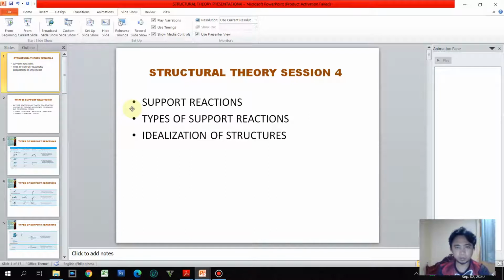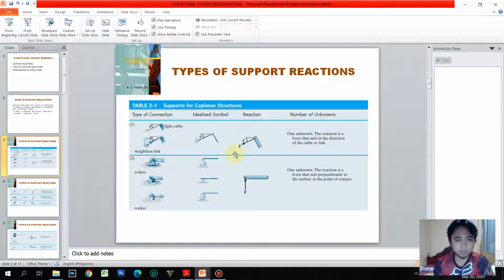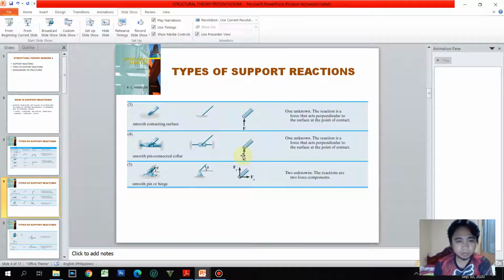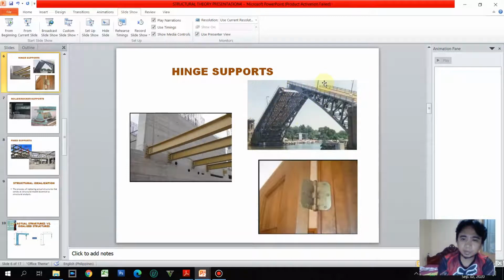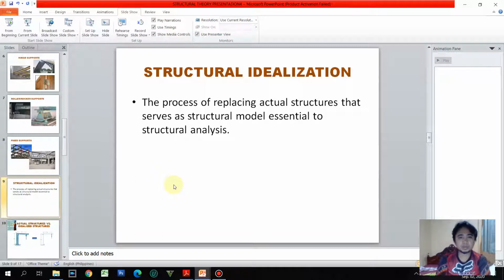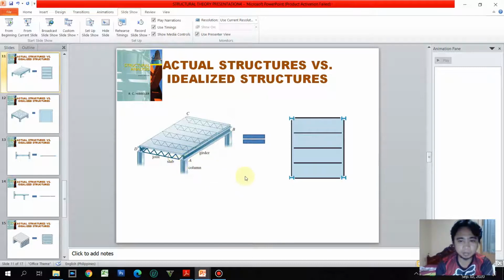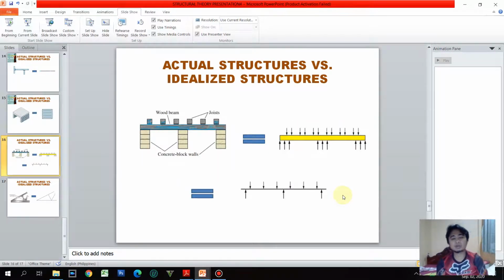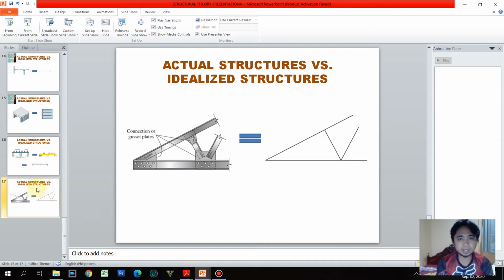Theory 1 5th session